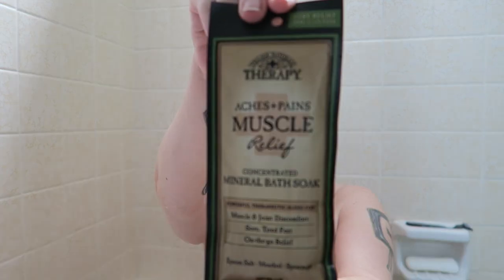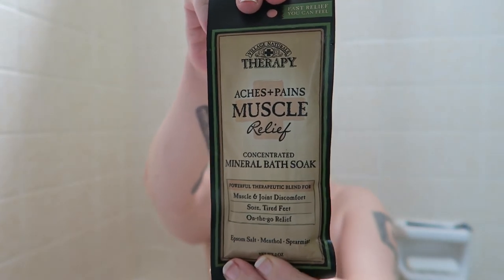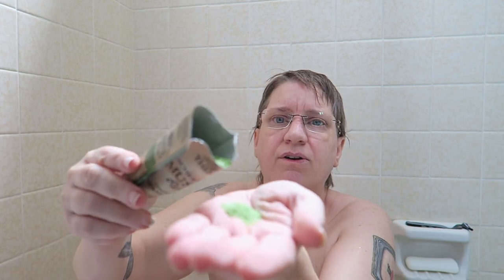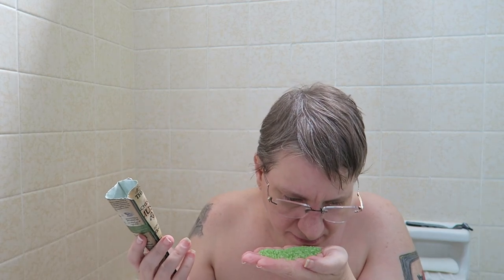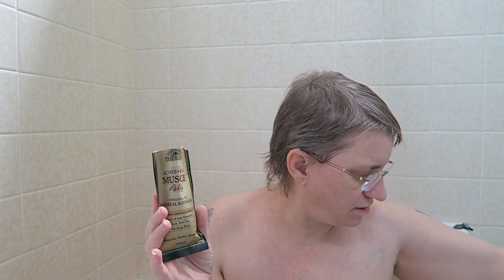Village Naturals Therapy Aches + Pains Muscle Relief Mineral Bath Soak Review